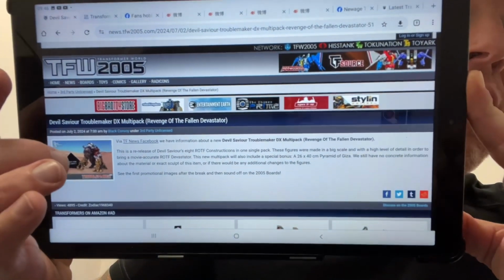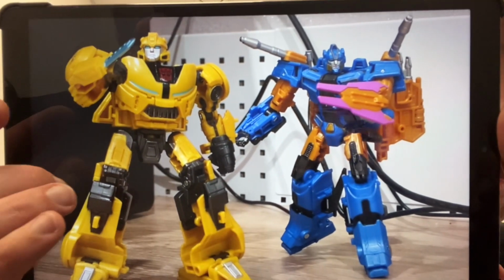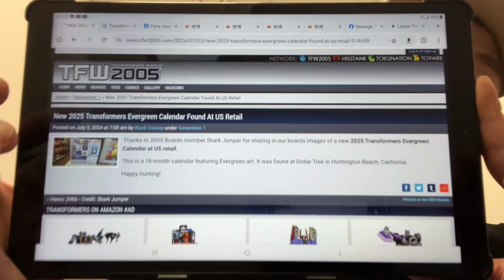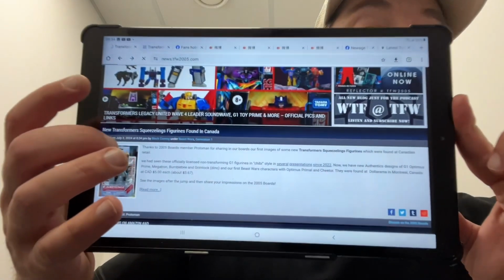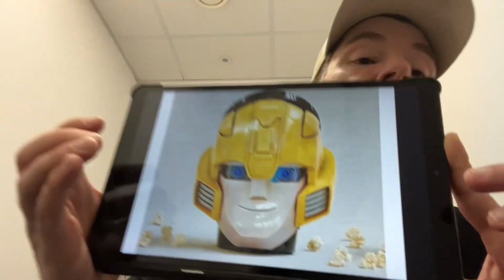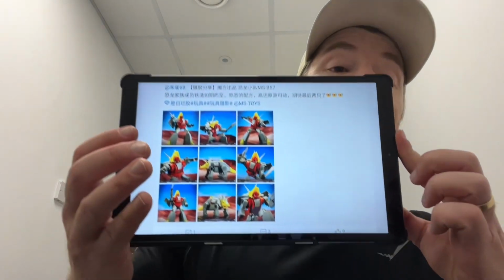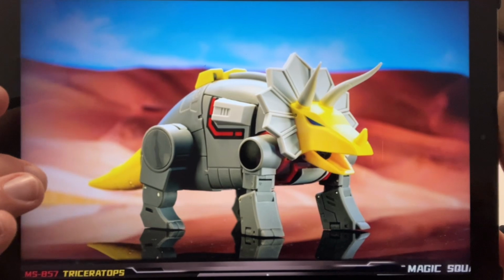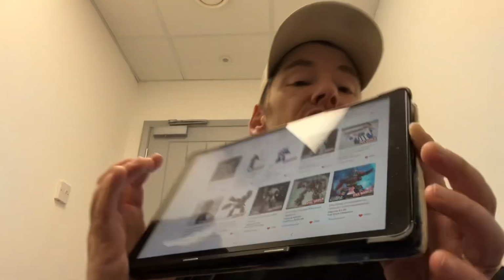Transformers tfnation news. Legacy United magic square one movie new figure images takara updates